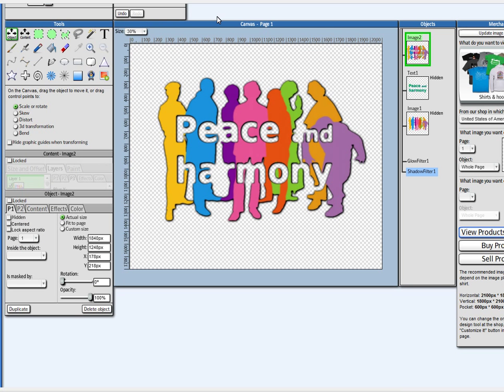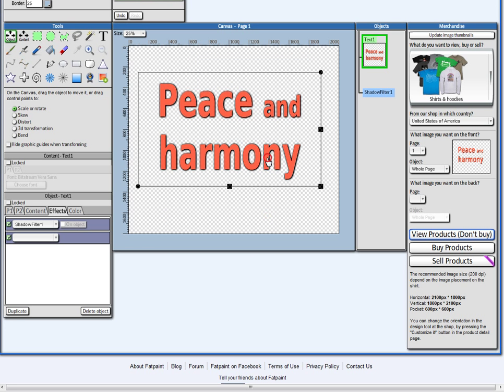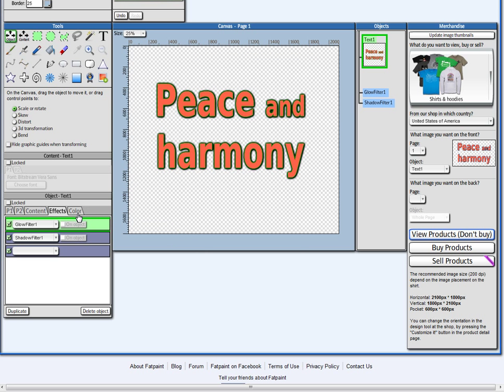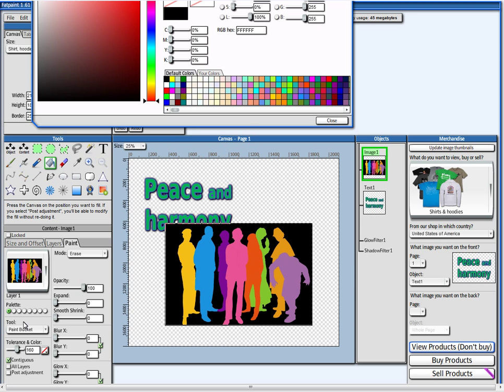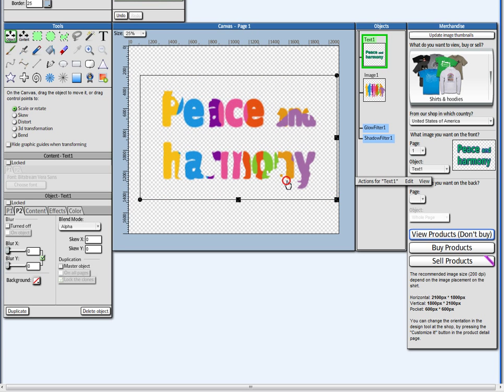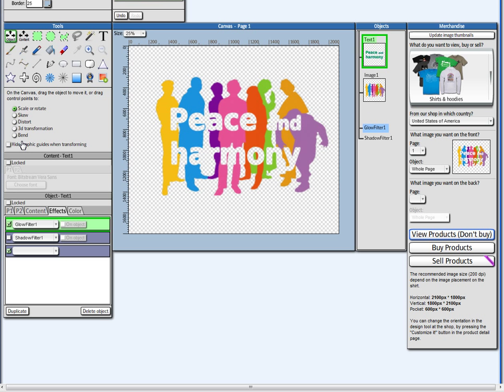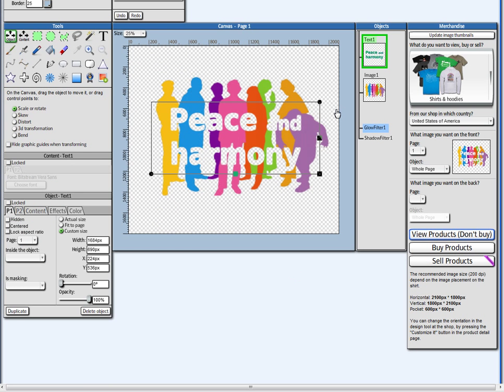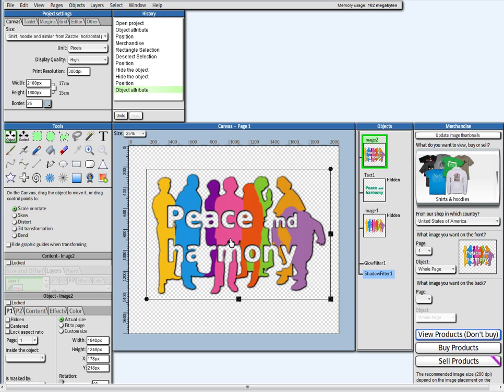Tutorial: Effects, blend modes and masking with Fatpaint.com, an online photo editor & design app.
Demonstration of how to work with effects, blend modes and masking using

Use this great, free, online photo editor and graphic design software to create images, pages and art. You get access to thousands of fonts, images and other free resources, that you can use for your own work.

Fatpaint is the first graphics application to integrate layered brush painting, vector drawing, page layouting and merchandise printing capabilities into a single online application.

Fatpaint is integrated with Zazzle, so you can have your artwork printed on products such as t-shirts, sneakers, iPhone and iPad cases, business cards, mugs, and much more.

It's easy, and takes just a few minutes to make a nice design for a t-shirt. Then preview it accurately and share the image with your friends, so they can comment your design before you buy the t-shirt.